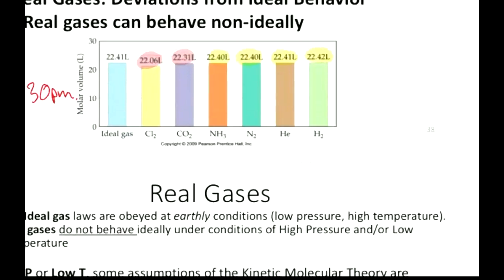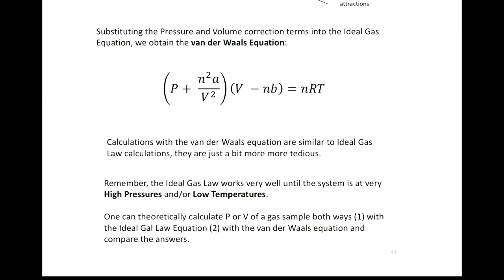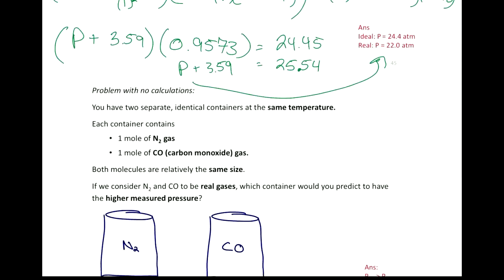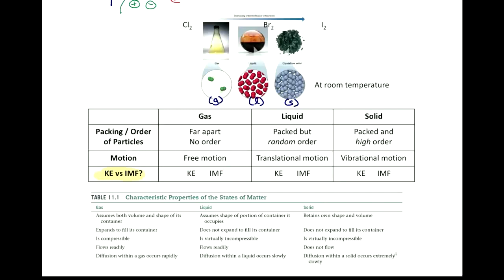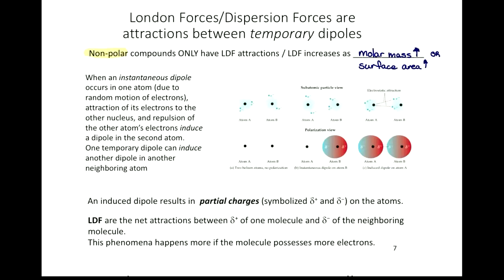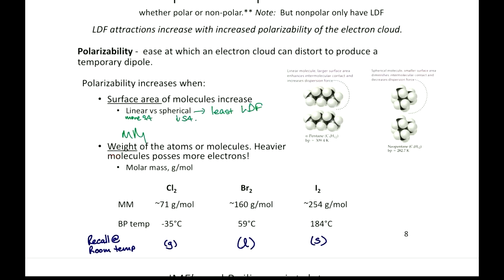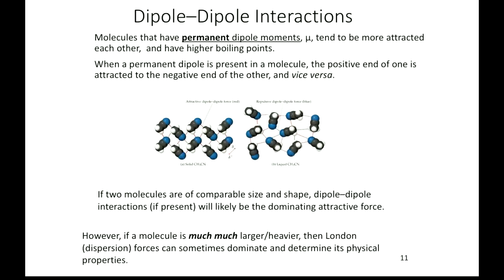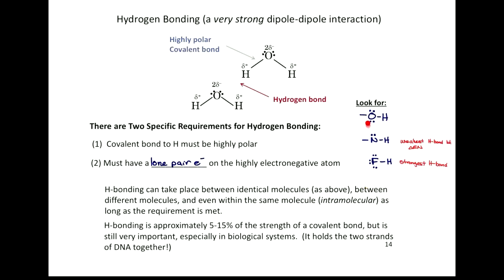Fall 2022 410 CHEM 1210 - Chap 10 end Chap 11 1